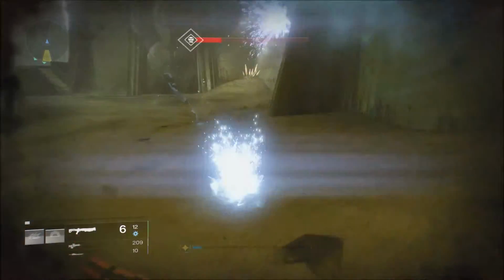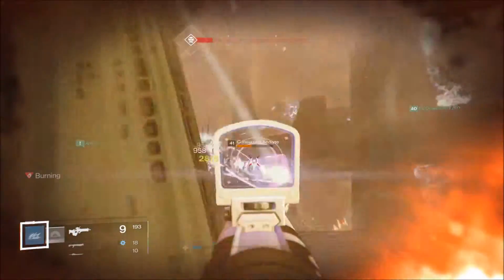How to Increase Your Light!!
Destiny with The Shattered Alliance